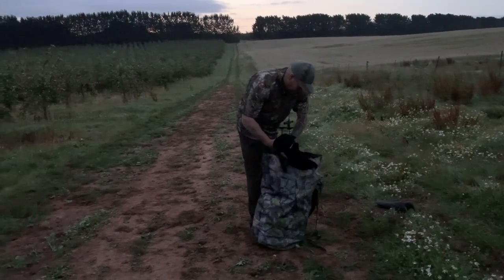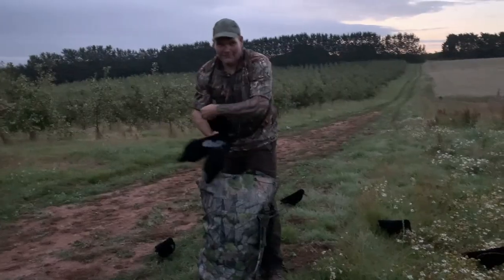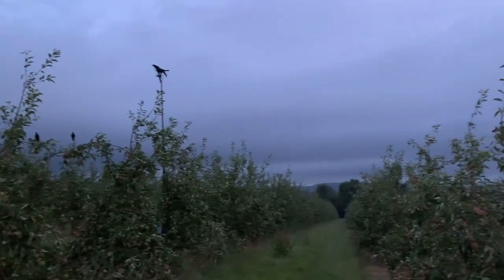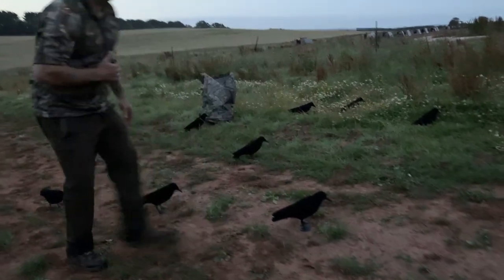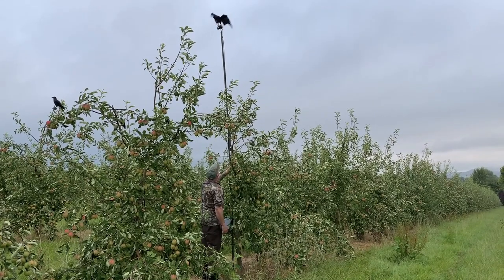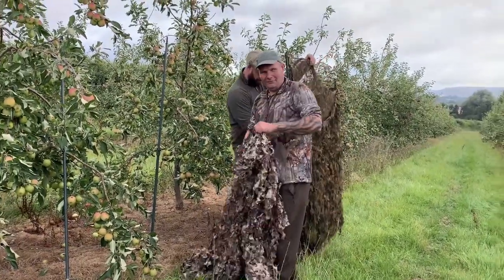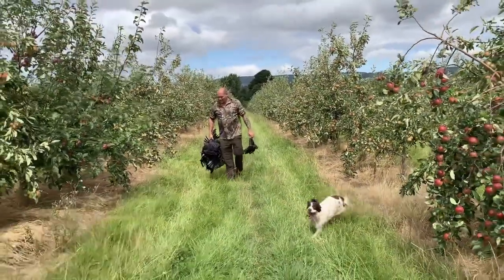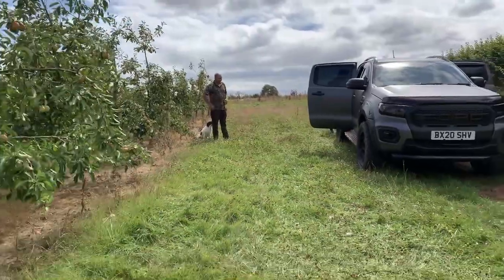Corvid Patrol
Fieldsports Nation member Alex Sorisi so liked the look of Matt Turley's crow shooting set-up, he asked if he and his sister would have a go. We asked Matt to move him to the top of the queue and off went Alex, armed with a camera. These are the results.